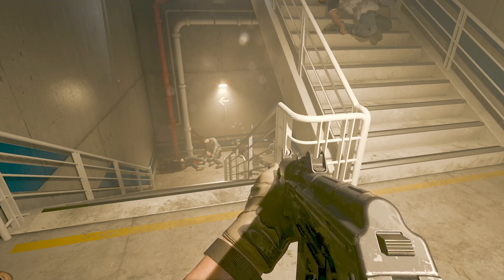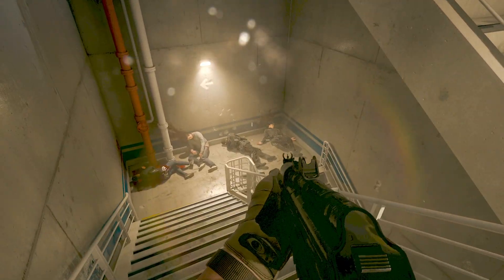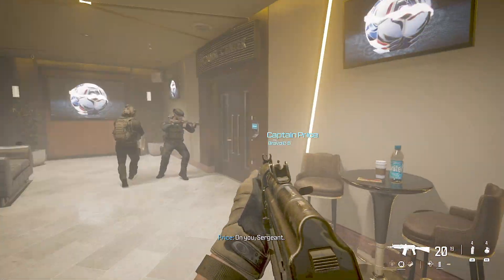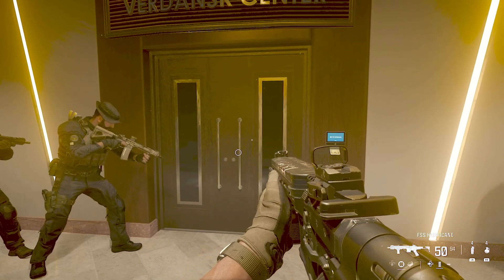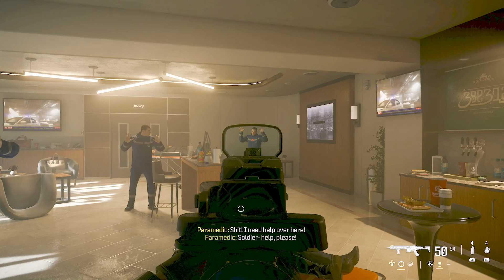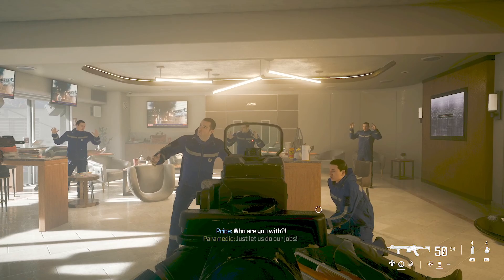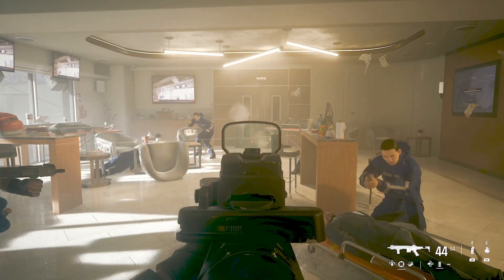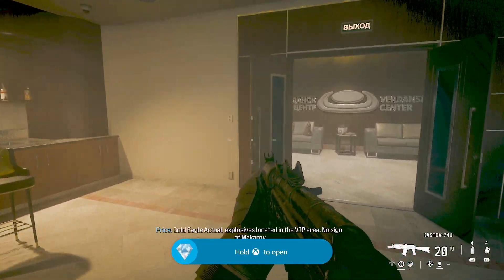MW3 shot blocked achievement guide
Alright guys, welcome back to the channel and another MW3 video.

This time we're working through the level related and miscellaneous achievements, this video is on the shot blocked achievement which is an easy one to miss